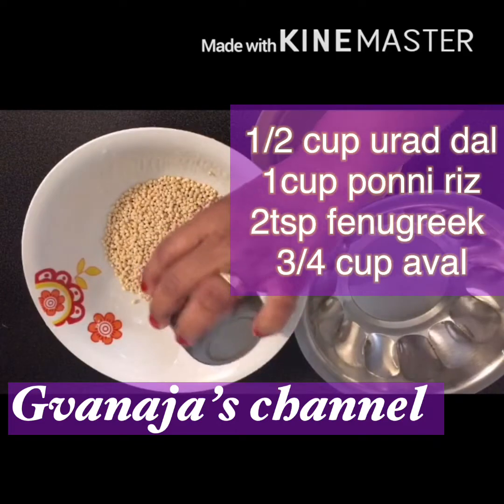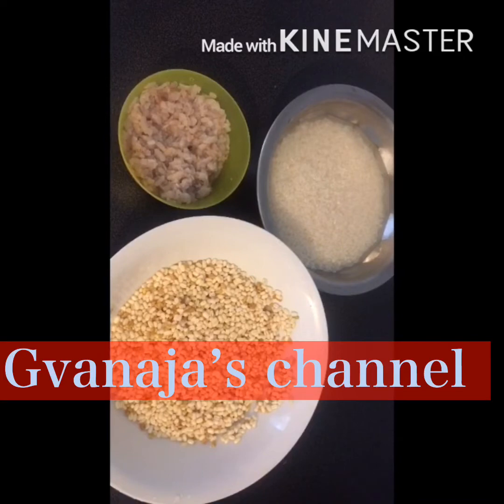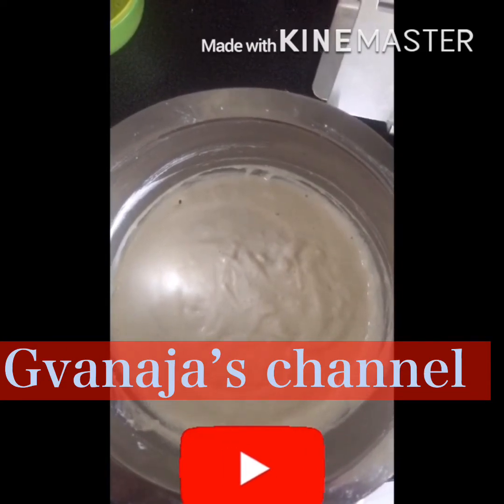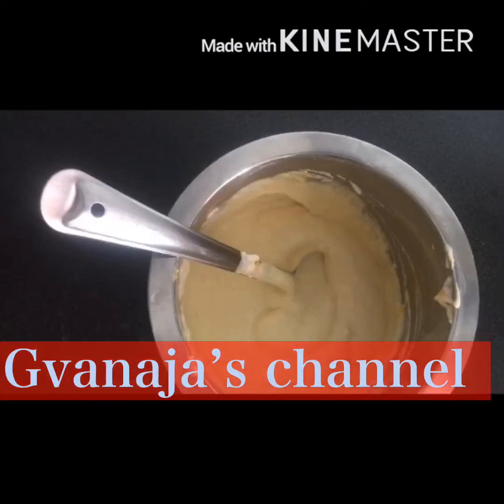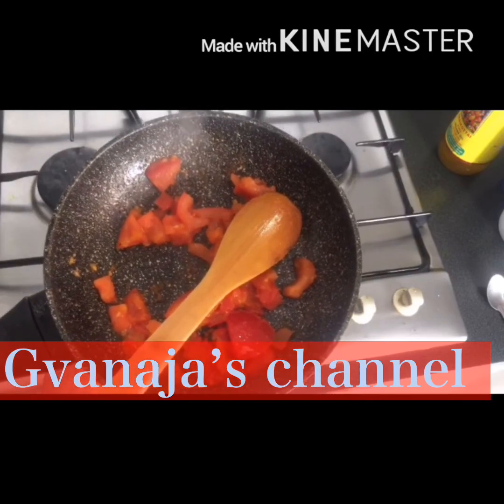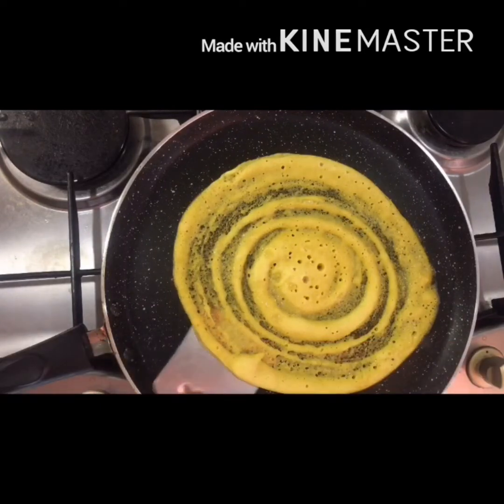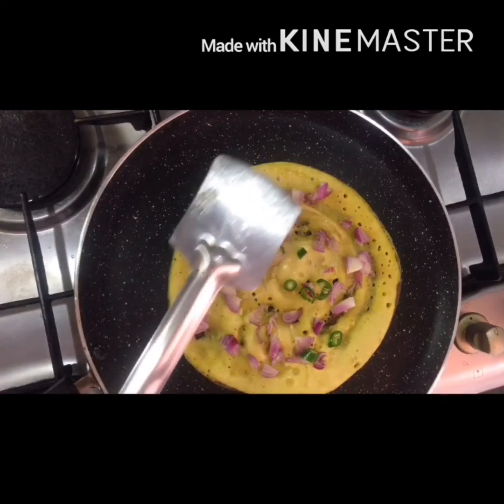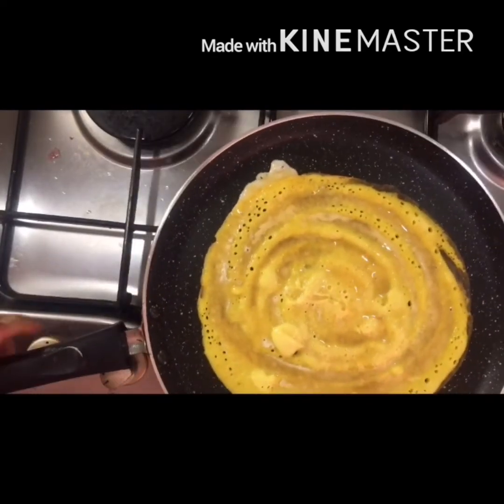How to make dosa & sample?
Incridients
Urad dal 1/2 cup
Ponni Rez 1cup
Aval 3/4cup
2 tsp fenugreek

Channa dal
Tomato
Onion
Salt
Coconut